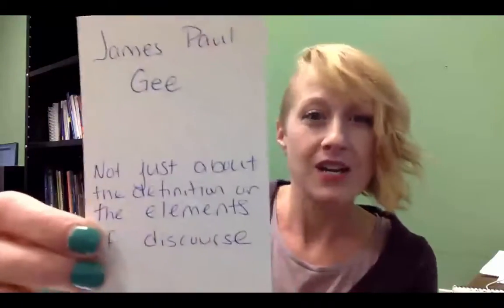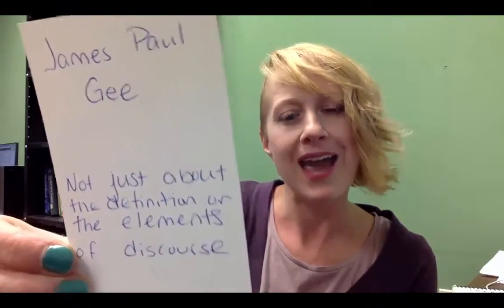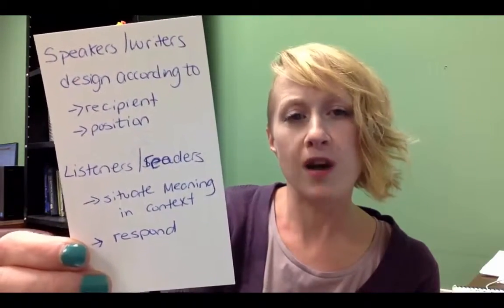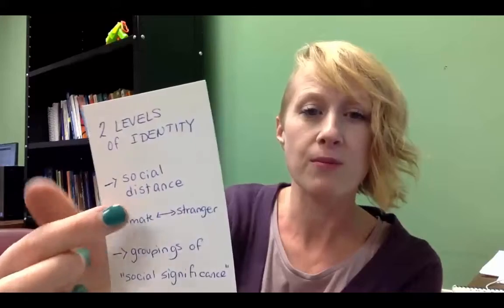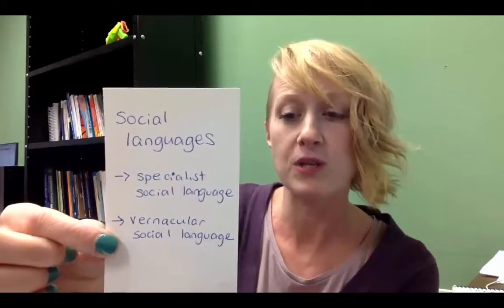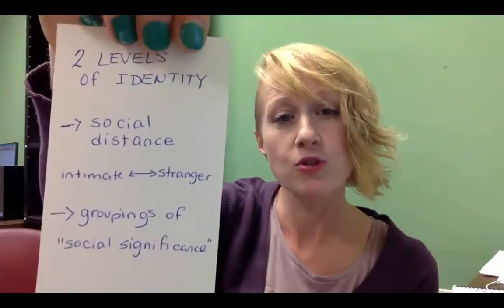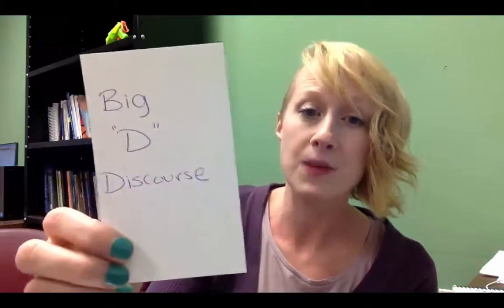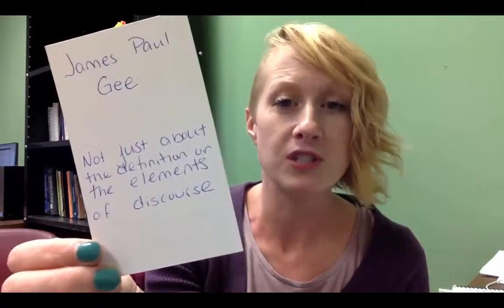Understanding Gee_s _What is Discourse Analysis__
تم النشر بواسطه حسن محمود الشمري english department